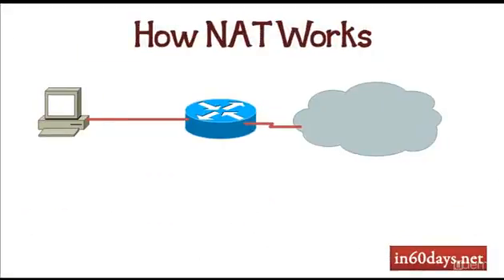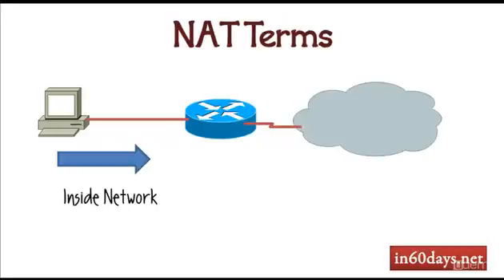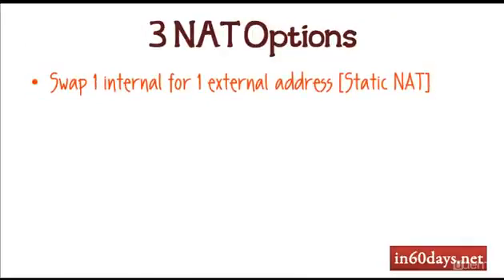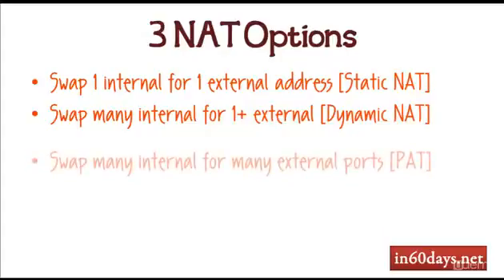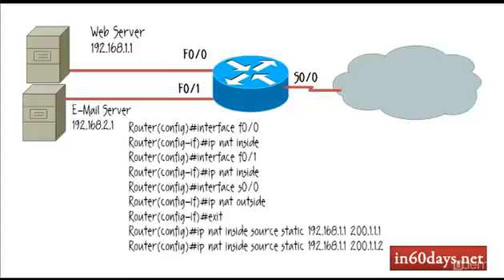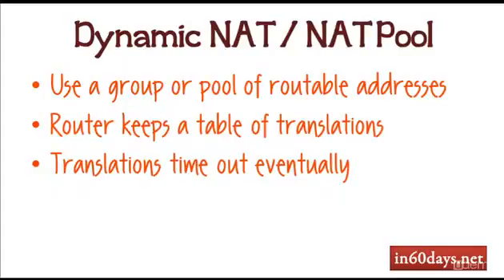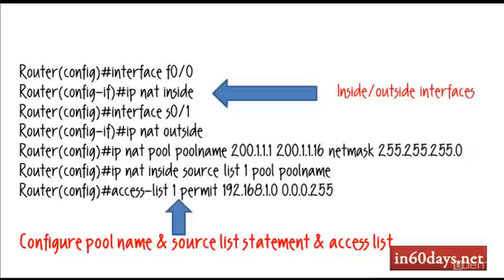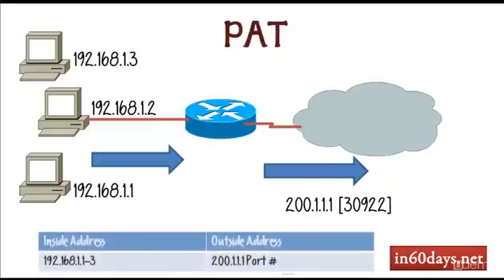CISCO - CCNA - Complete Video Course - Network Address Translation - Class 5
CISCO - Complete Video Course - Network Address Translation - Class 5

welcome to the wonderful world of

0:00:07.529,0:00:13.080
network address translation on that

0:00:09.900,0:00:16.109
every engineer will need to understand

0:00:13.080,0:00:18.180
that but certainly every 15 engineer

0:00:16.109,0:00:24.090
network engineer maybe less important

0:00:18.180,0:00:26.970
for server engineers so difficult one

0:00:24.090,0:00:29.220
because not mentioned in ECC DNT

0:00:26.970,0:00:32.250
syllabus but it's also mentioned in the

0:00:29.220,0:00:34.710
OC and b2 so while didn't try to put as

0:00:32.250,0:00:36.630
much information as they can in the

0:00:34.710,0:00:39.570
first part of the exam just in case they

0:00:36.630,0:00:41.520

0:00:39.570,0:00:42.930
how's it going over to cover the stuff

0:00:41.520,0:00:43.980
of pretty sure that we'll ask you in the

0:00:42.930,0:00:45.660
example that doesn't mean they're going

0:00:43.980,0:00:47.850
to ask you to configure it although you

0:00:45.660,0:00:50.039
never know i think they're more likely

0:00:47.850,0:00:52.800
to ask you to look at in that problem

0:00:50.039,0:00:55.410
and decide what the actual issue is and

0:00:52.800,0:00:56.550
why not isn't working i'm really will

0:00:55.410,0:00:58.020
come to this at the end but there's

0:00:56.550,0:01:02.430
normally a couple of reasons for this

0:00:58.020,0:01:05.820
that is created it was created as a way

0:01:02.430,0:01:07.680
to preserve IP addresses and I mentioned

0:01:05.820,0:01:10.770
in your IP addressing matches that

0:01:07.680,0:01:12.450
panics at him when the powers-that-be

0:01:10.770,0:01:15.119
realized that we were very quickly

0:01:12.450,0:01:16.740
running our IP version 4 addresses so

0:01:15.119,0:01:18.270
this is just one of those message to

0:01:16.740,0:01:22.170
make them last a bit longer

0:01:18.270,0:01:24.780
that is about swapping your internal

0:01:22.170,0:01:28.380
addresses to an external address another

0:01:24.780,0:01:30.150
IP address and if your mask in your

0:01:28.380,0:01:33.000
internal house it does actually protect

0:01:30.150,0:01:36.630
them from the outside network so it is

0:01:33.000,0:01:42.930
considered a method of security or vm

0:01:36.630,0:01:44.670
kind of secondary better of security you

0:01:42.930,0:01:47.189
normally have you not to take place on

0:01:44.670,0:01:48.869
the router or sometimes firewalls will

0:01:47.189,0:01:52.170
do your nothing for you

0:01:48.869,0:01:54.240
alright so now you've got your host on

0:01:52.170,0:01:55.979
the inside your network i'm playing

0:01:54.240,0:01:58.409
switches in this diagram but you will

0:01:55.979,0:02:00.719
normally us which is your actor in the

0:01:58.409,0:02:02.820
internet your host will leave your

0:02:00.719,0:02:06.860
network going off to the internet and it

0:02:02.820,0:02:08.420
will have an internal address that is

0:02:06.860,0:02:10.490
what one of the probably available

0:02:08.420,0:02:13.280
addresses that I just anyone can use

0:02:10.490,0:02:15.860
when it goes out to the internet you're

0:02:13.280,0:02:17.870
letting the router or firewall will

0:02:15.860,0:02:20.780
change it for in the dress that can be

0:02:17.870,0:02:22.760
routed on the internet now you'll buy

0:02:20.780,0:02:25.430
this address or you'll be allocated it

0:02:22.760,0:02:28.400
from the ISP or it can be some sort of

0:02:25.430,0:02:29.660
dynamically assigned address but we

0:02:28.400,0:02:30.470
don't really need to begin how that

0:02:29.660,0:02:33.500
happened

0:02:30.470,0:02:36.020
your router will maintain the table so

0:02:33.500,0:02:38.360
remember which address from the inside

0:02:36.020,0:02:40.790
was translated to which outside address

0:02:38.360,0:02:44.240
and then when the packet comes back from

0:02:40.790,0:02:46.459
wherever it into on the internet it will

0:02:44.240,0:02:50.600
land swap back from the outside to the

0:02:46.459,0:02:52.580
inside address again that terms you've

0:02:50.600,0:02:55.580
got your inside network as far as matt

0:02:52.580,0:02:58.250
is concerned IP nap inside and you're

0:02:55.580,0:03:00.560
outside network so this is just for the

0:02:58.250,0:03:03.800
root router to decide when to do a

0:03:00.560,0:03:05.690
translation the commands that you would

0:03:03.800,0:03:07.370
configure on your inside interface which